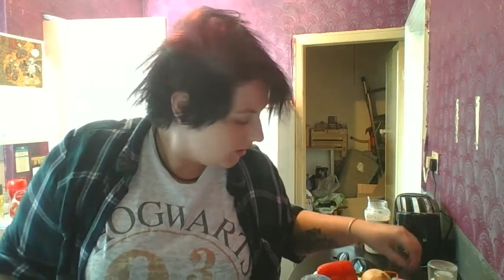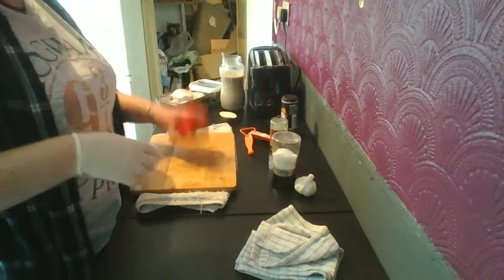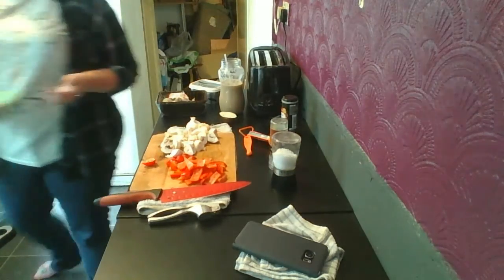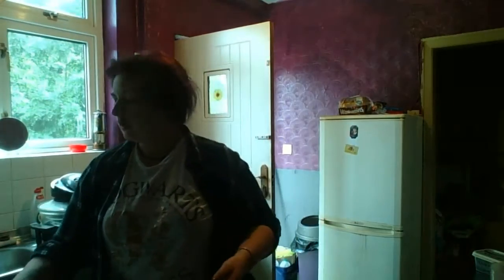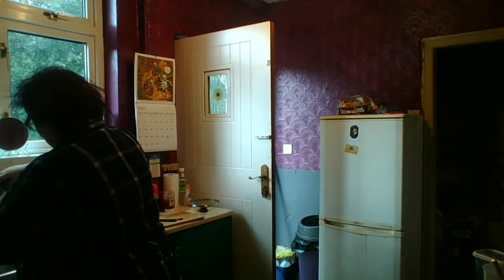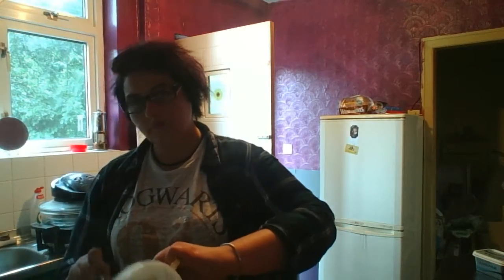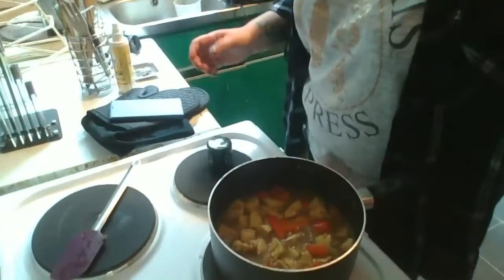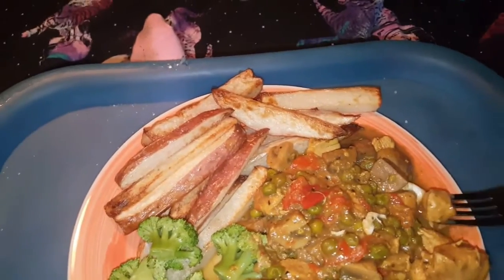SW, GOOD OR DUD vol 2 easy chicken korma!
lets cook ckicken korma. have a chat and watch me flail about in my oh so awesome cooking skills!

so sorry for the blip at 14.03 for a few seconds and the restart of like 4 seconds only just seen it as im re watching it it dint do that as i was watching it in editing i think its from where my laptop cut out and gave up the ghost again so so sorry everyone

using: Chicken, korma seasoning, onion, red pepper, mushrooms, peas,  Greek muller light coconut, chicken stock